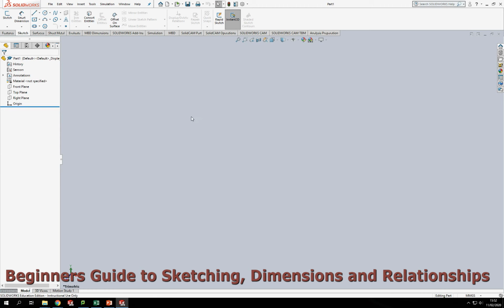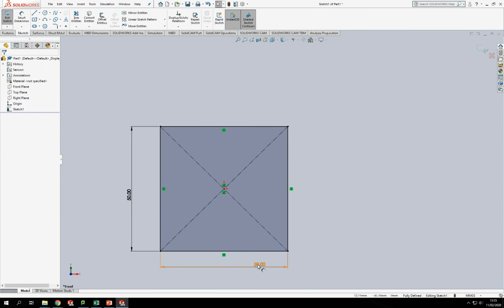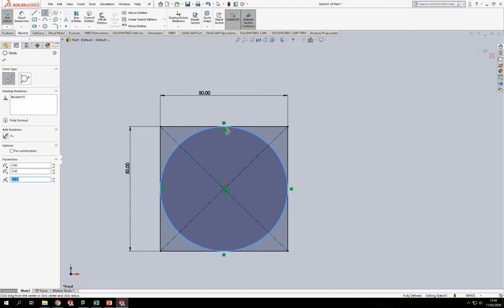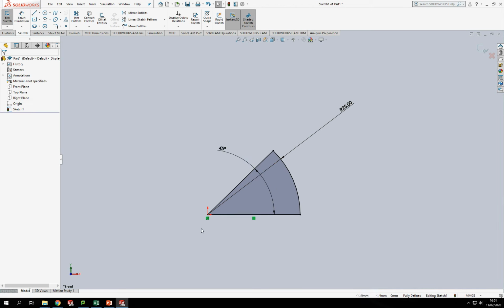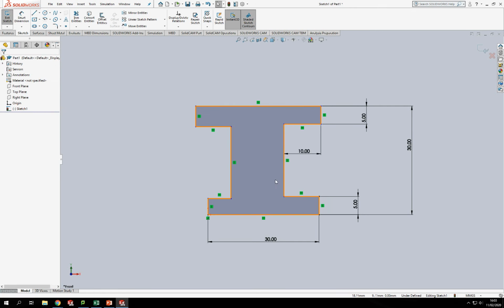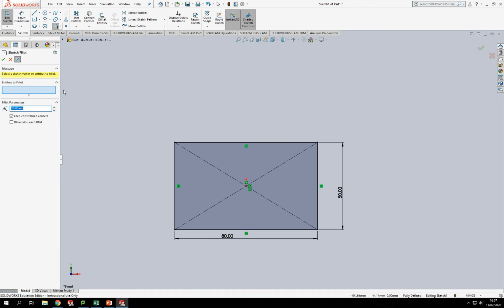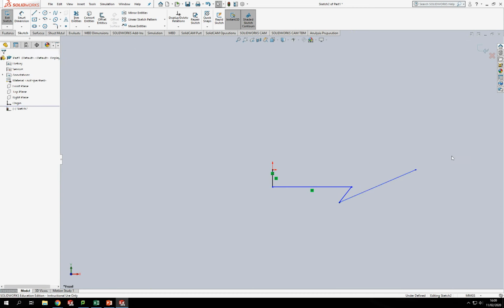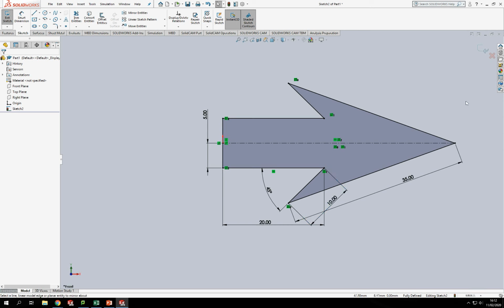BEGINNERS GUIDE TO SKETCHING, DIMENSIONS AND RELATIONSHIPS ON SOLIDWORKS!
This tutorial looks at the use of dimensions and relationships while creating sketches on SolidWorks!